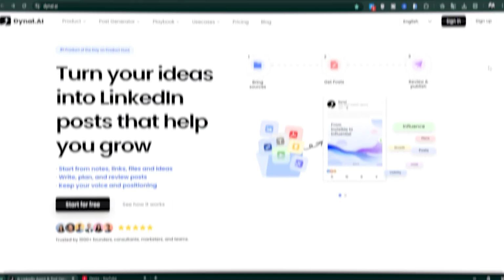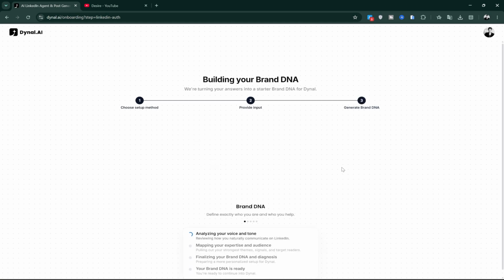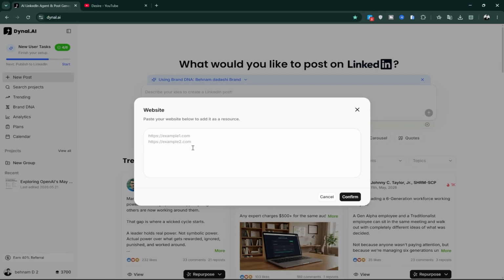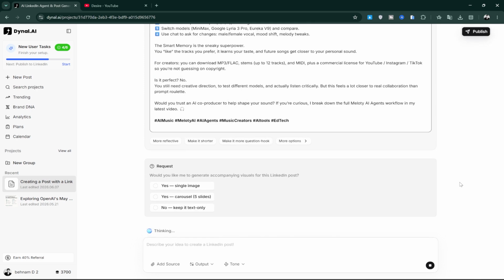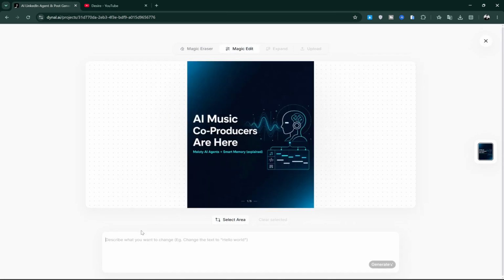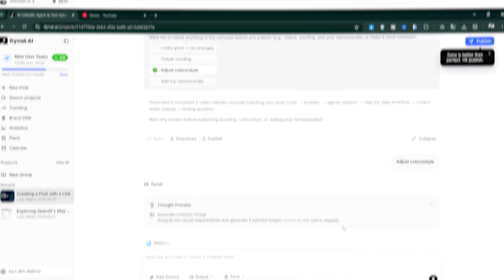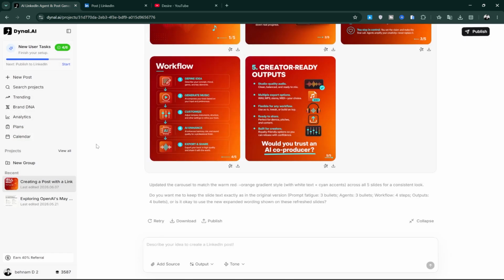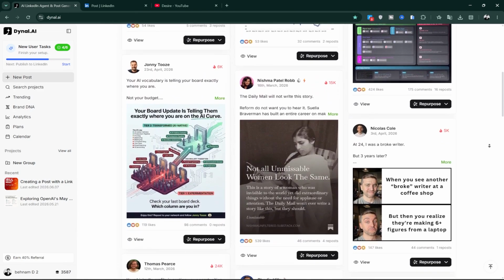The Ultimate AI for LinkedIn: Dynal AI Full Tutorial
🚀 Create & Publish Professional LinkedIn Posts with AI in Minutes | Dynal AI Full Review 2026
🔥 STOP WASTING HOURS ON LINKEDIN
Did you know 68% of professionals miss real business opportunities just because  they can't maintain a consistent LinkedIn presence? If you've ever stared at a  blank screen wondering what to post — this is the video you've been waiting for. In this complete Dynal AI tutorial, I'll show you how to create 7 professional  LinkedIn posts in less than 10 minutes — with visuals, captions, and one-click  publishing — all powered by AI. No writing skills needed. No design experience
✅ What is Dynal AI and why it beats ChatGPT for LinkedIn
✅ How to connect your LinkedIn account in one click (no tech skills needed)
✅ How Brand DNA trains the AI to write in YOUR unique voice
✅ How to convert ANY source (URL, PDF, video, text, screenshots) into a polished post
✅ How to create beautiful carousel posts with AI-generated professional visuals
✅ How to plan and schedule a full week of LinkedIn content in under 10 minutes
✅ How to publish directly to LinkedIn — one click, zero copy-pasting
✅ Full pricing breakdown: Free vs Starter vs Pro — Is it actually worth it?
✅ My honest verdict: real results from testing Dynal AI on a live LinkedIn account
⏱️ VIDEO TIMESTAMPS
00:00 - Introduction & Dynel.ai Overview
00:30 - Platform Interface & Key Features
00:52 - Sign-up Process & Connecting LinkedIn
02:00 - Adding Content Sources (Files, URLs, or Videos)
02:40 - Language Settings & Post Type Selection
03:55 - Creating AI Carousel Slides
04:20 - Image Editor Walkthrough & Background Removal
05:40 - Scheduling & Direct Publishing to LinkedIn
06:25 - Exploring Trending Content & Best Practices
06:40 - Advanced Brand DNA Settings & Pricing Plans
07:20 - Final Thoughts & Conclusion